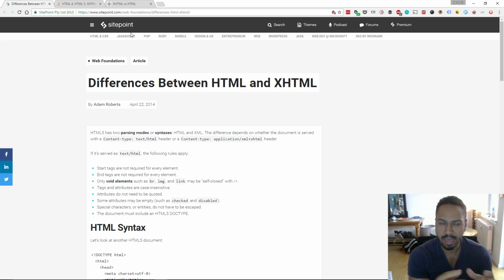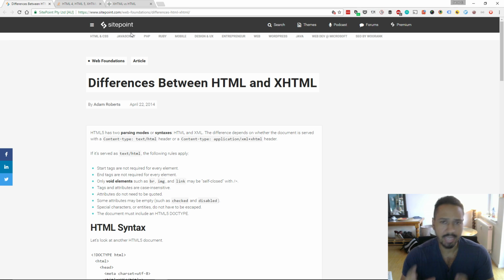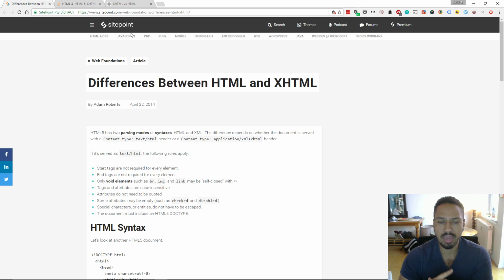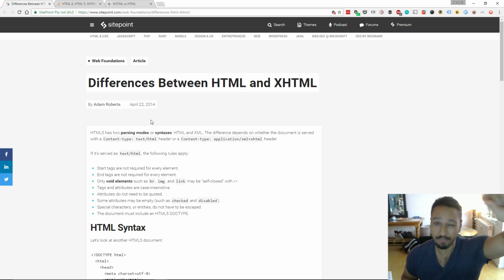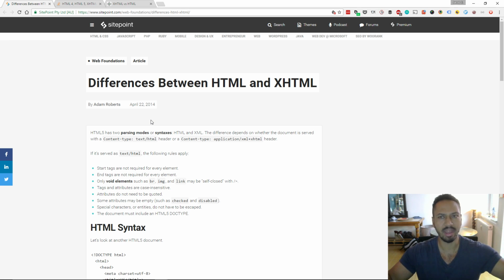What's the difference between HTML and XHTML?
I'm going through all of the front-end developer interview questions that you can find

In this episode I cover the difference between HTML & XHTML.

Like the page if it helped you out, sub for more episodes and visit Jumpjet.io if you want practice & feedback to help you get a web developer job!